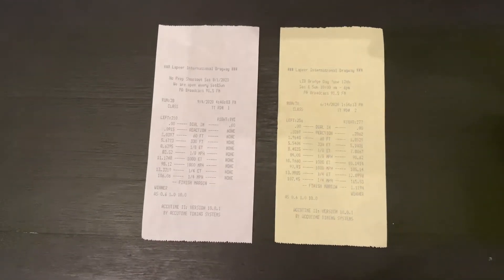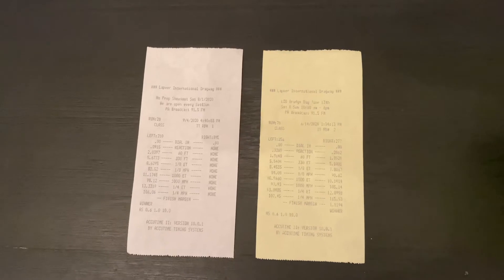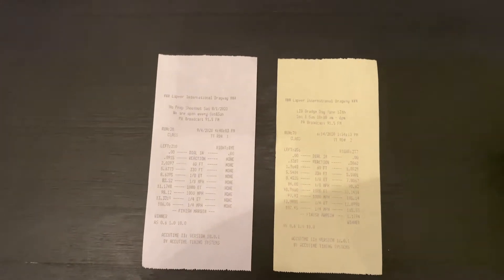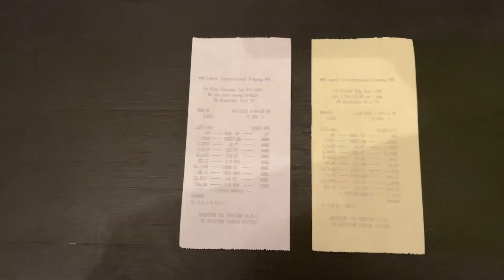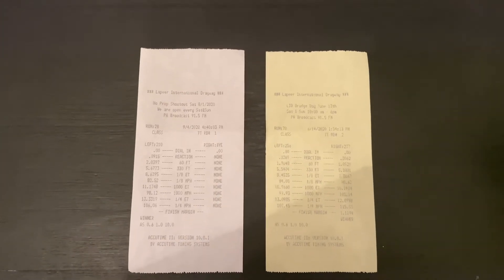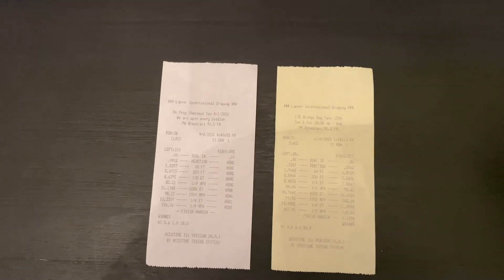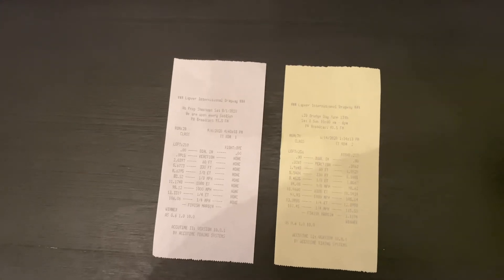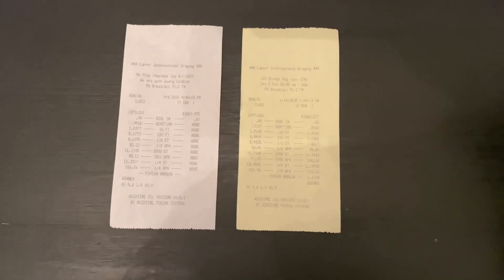How to use launch control in a Dodge Challenger and Charger (**DRAG STRIP EDITION**)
With launch control I had three runs in a row with perfect traction! It is a game changer!

My quest for 12’s to make my R/T the fastest stock rt on YT will be conquered using launch control with a tail wind come fall! Follow my tips and you will run the best times of your life! I still ran a 13.3 with terrible wind and 60’. Launch control saved my time despite all odds!!

 Let me know if there is anything I missed I tried to  cover everything I could think of!

I do have a new radial it’s a nitto NT05 255,45,20 they fit on the stock rim

I didn’t run my fastest time ever with them because of the head wind

With Having a better tire the car is still stock the tire doesn’t change that